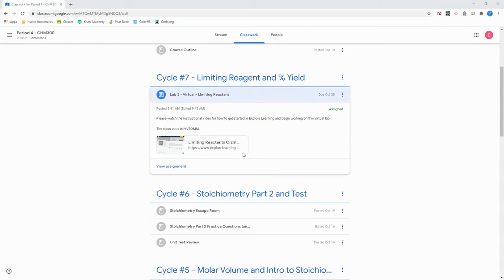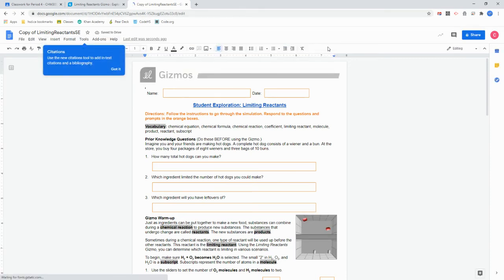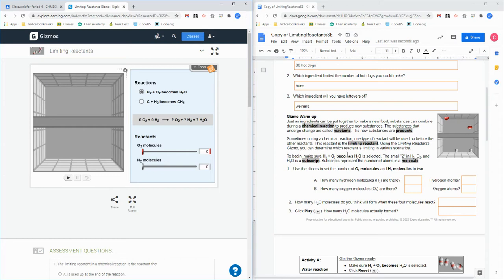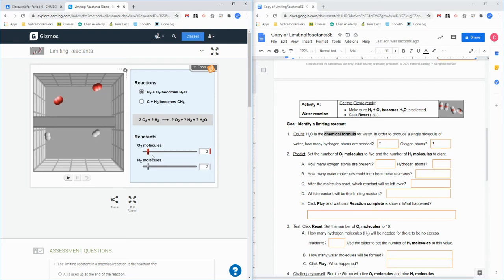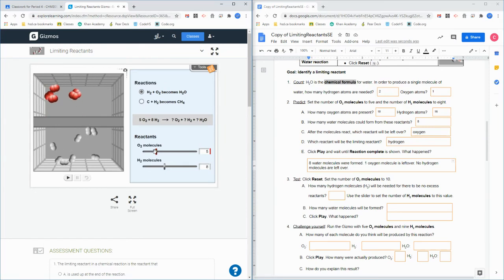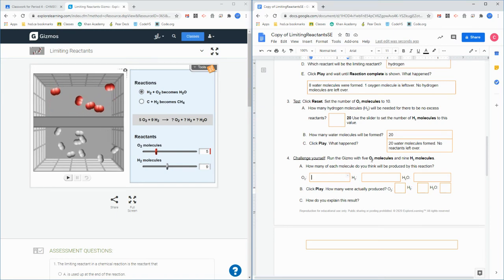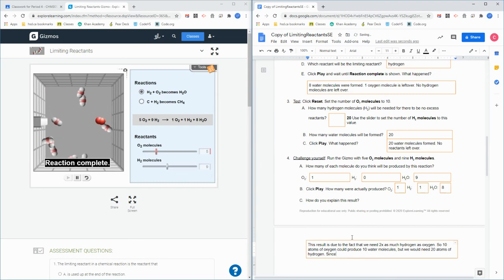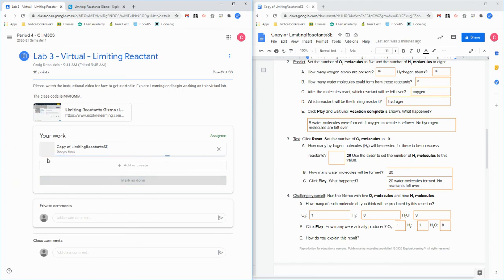Video Instructions - Lab 3 - Virtual - Limiting Reactants